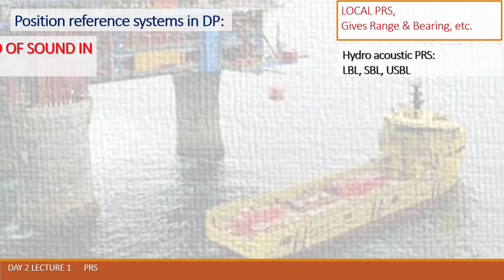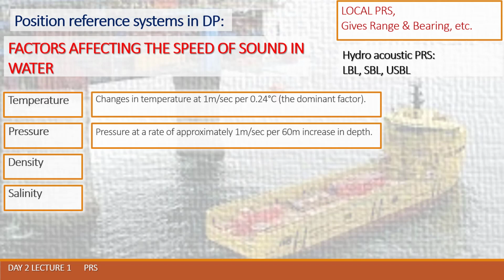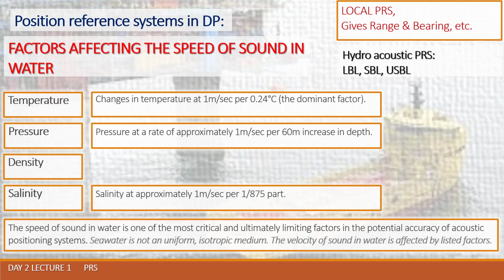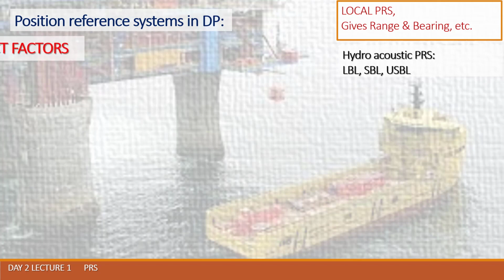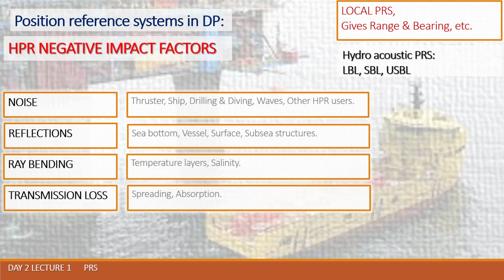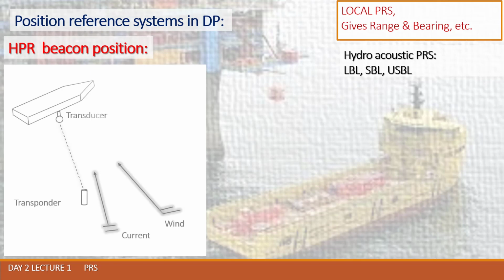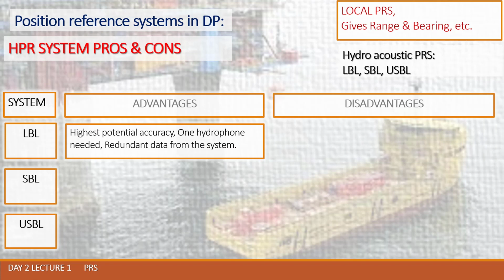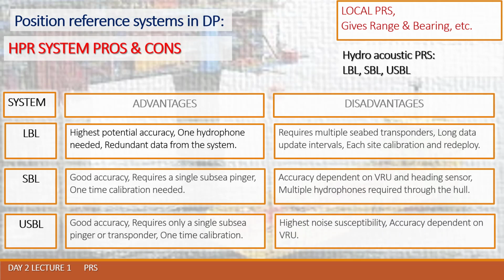DPI ONLINE 37 PRS HPR ADVANTAGES DISADVANTAGES